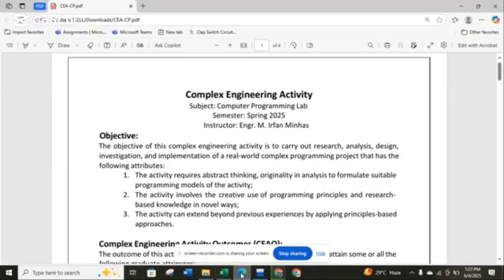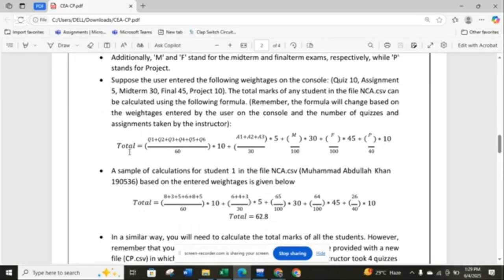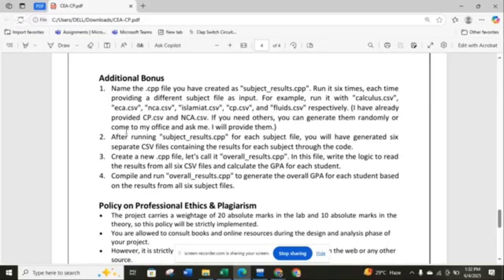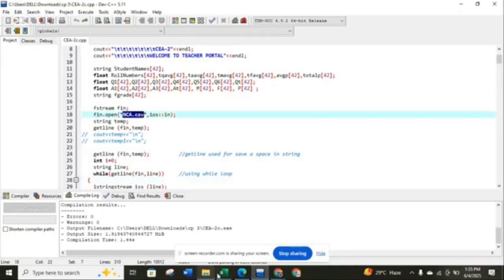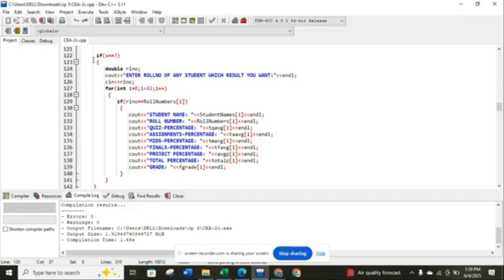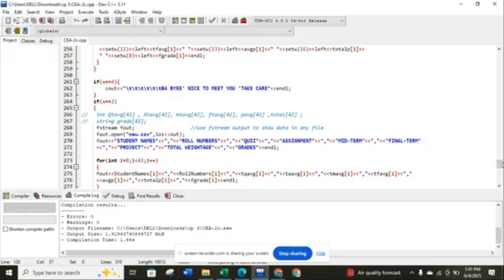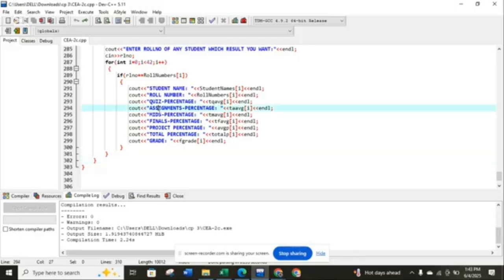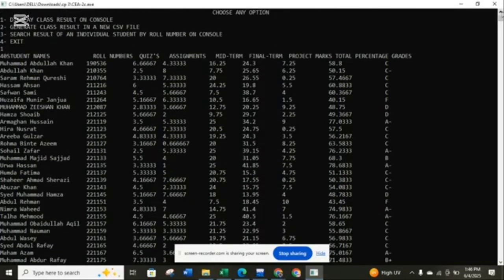Complex engineering activity (finalsemester project _242089_tahreem)